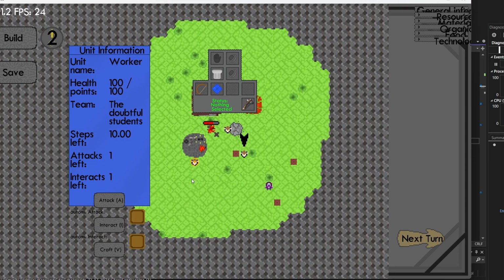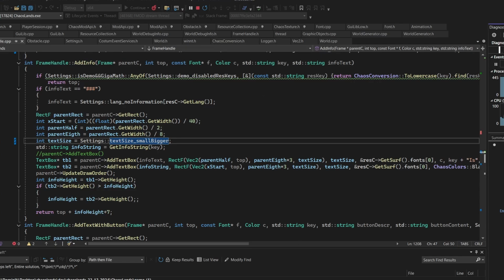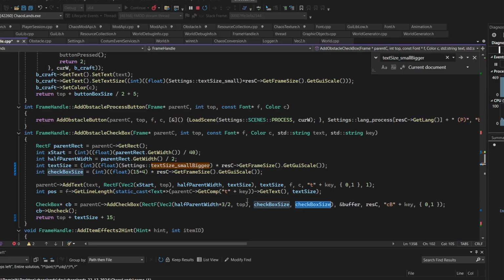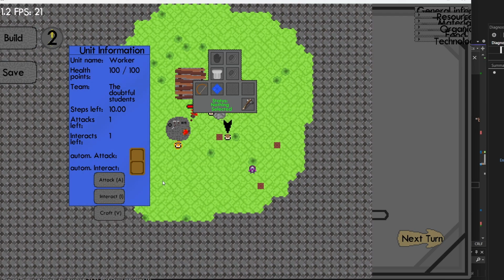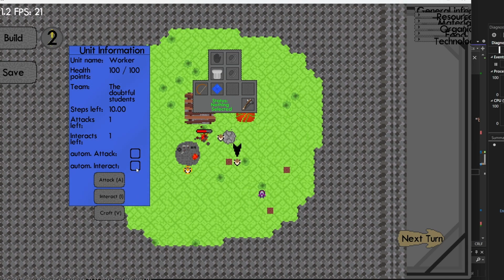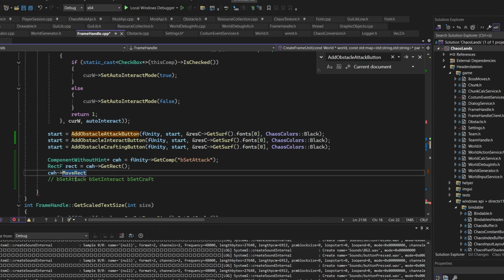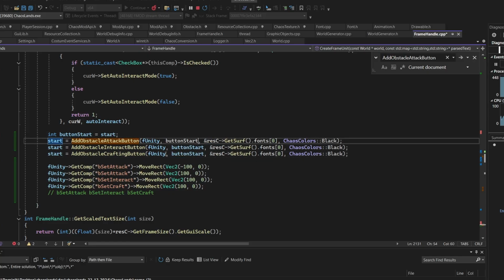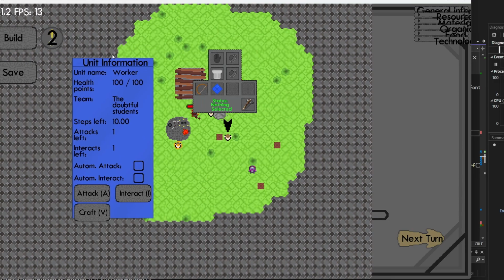Coding is NOT HARD #13 Reworking a frame